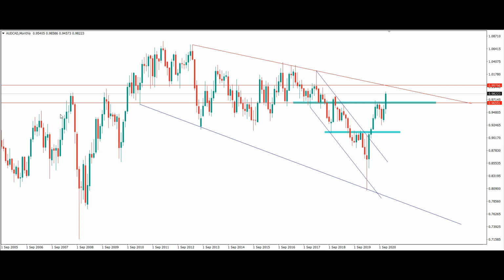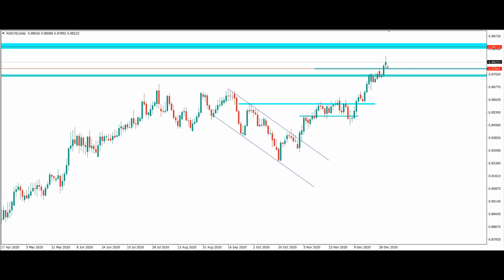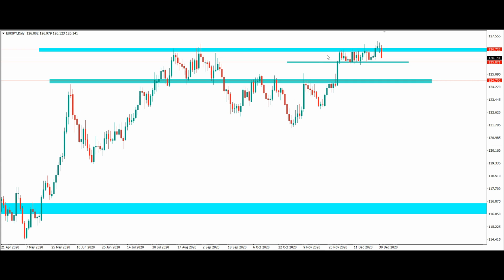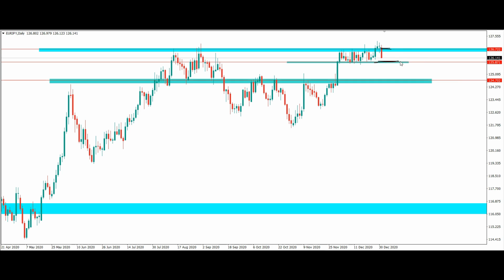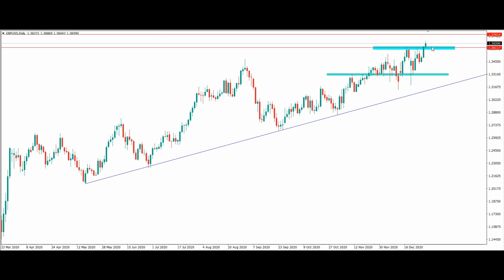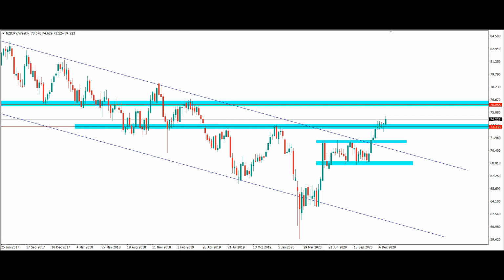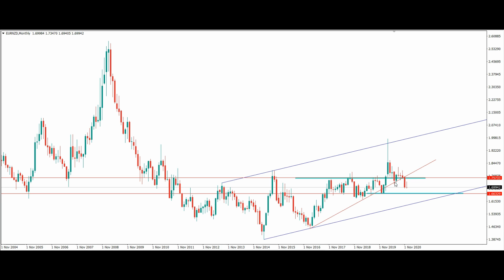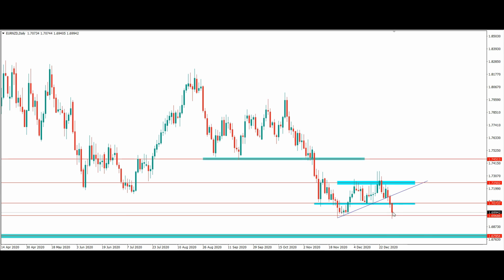Weekly Forecast for 4th – 8th of January, 2021 (AudCad, EurJpy, GbpUsd, NzdJpy & EurNzd)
In this video, I talked about AudCad, EurJpy, GbpUsd, NzdJpy & EurNzd. I used the multiple time frame analysis approach in this video, showing the major levels of structures on the different time frames and how I'm going to be trading around them over the next few weeks.

It's also Important to note that this analysis is based on the current data which I have on the chart at the week ending on 31, Dec 2020. This data is subject to change when the market opens and new week starts.

Thanks.